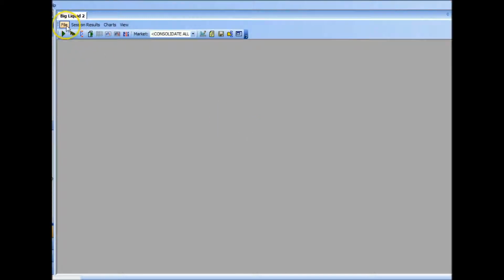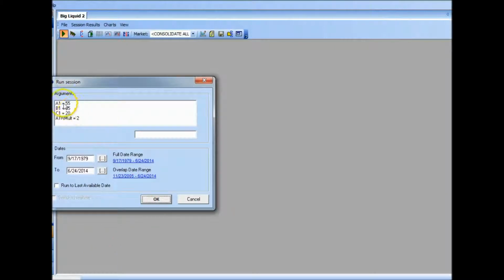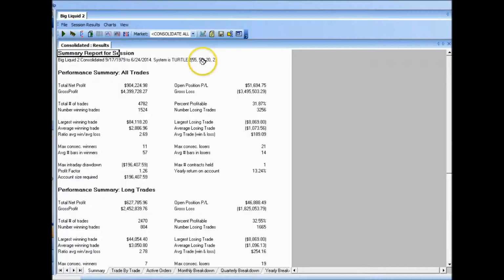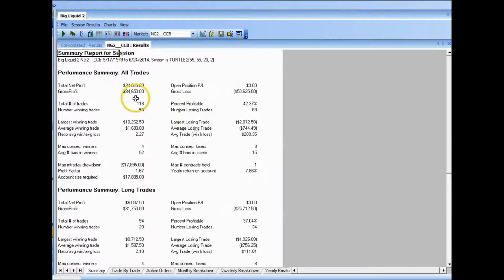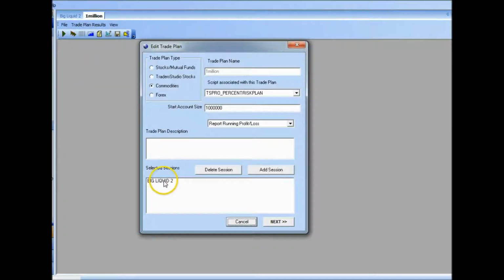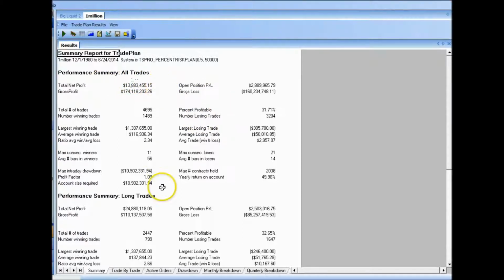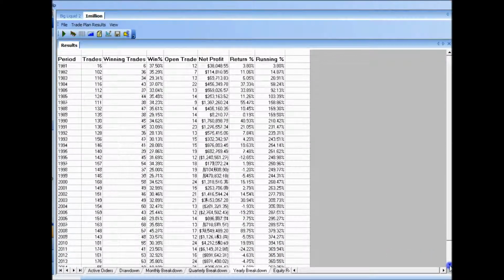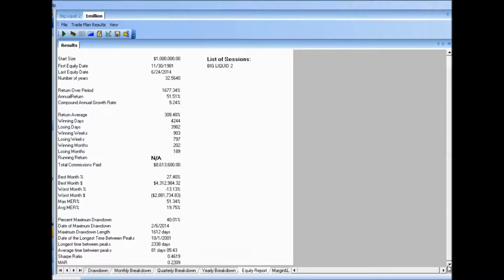Is The Turtle Trading System Dead Part 2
This is video 2 in our series regarding the Turtle Trading System, as we test Turtle System 2 with the TradersStudio software program.

Past performance is not necessarily indicative of future performance. The risk of loss in trading stocks, futures contracts, commodity options or forex can be substantial, and therefore investors should understand the risks involved in taking leveraged positions and must assume responsibility for the risks associated with such investments and for their results. You should carefully consider whether such trading is suitable for you in light of your circumstances and financial resources.

Hypothetical trading results